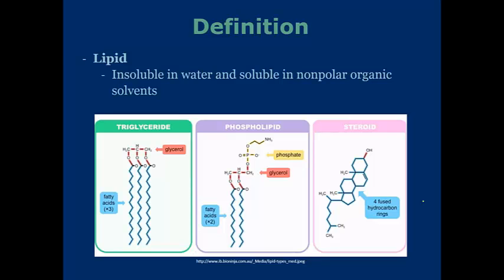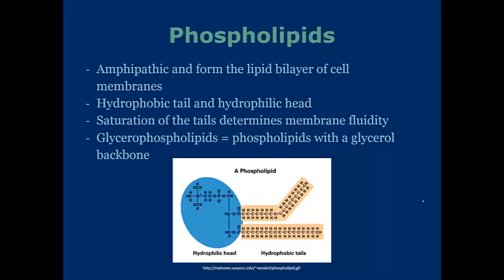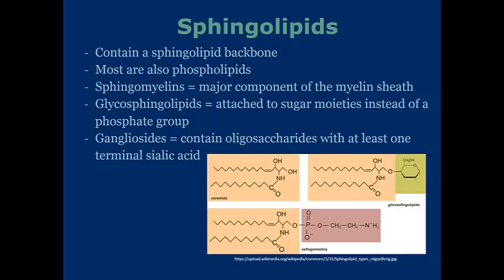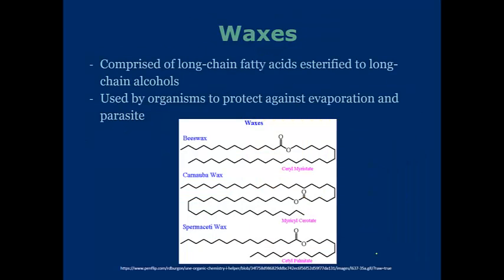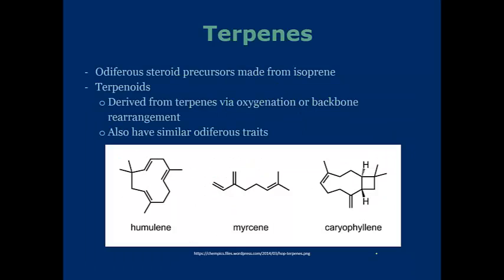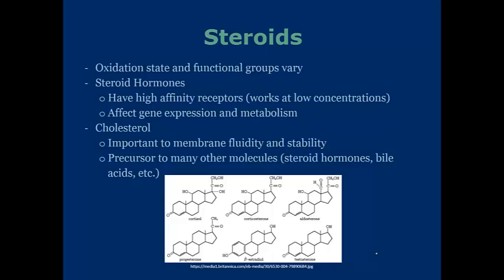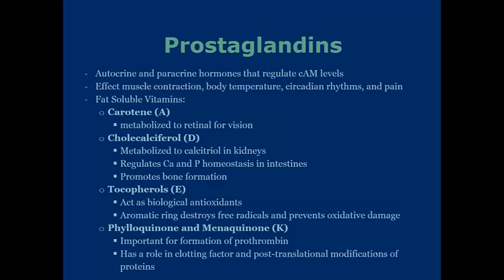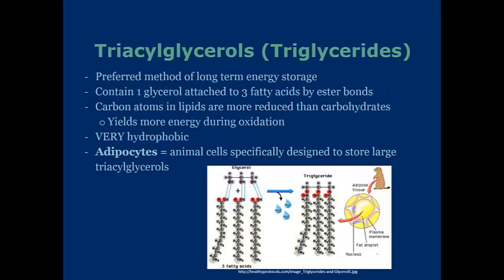Biochemistry Lecture 5